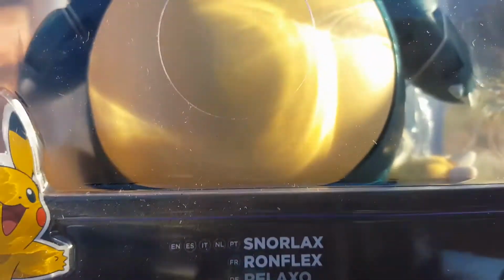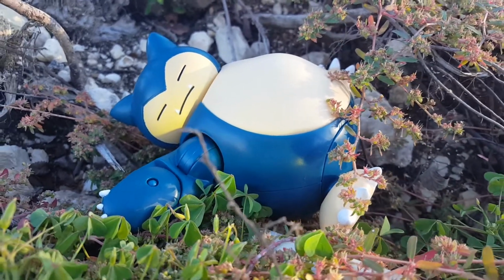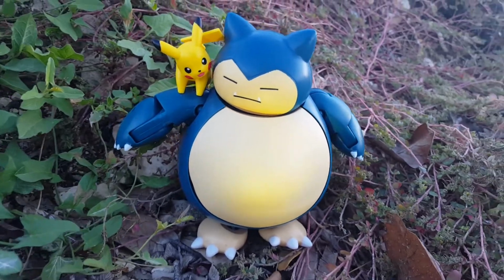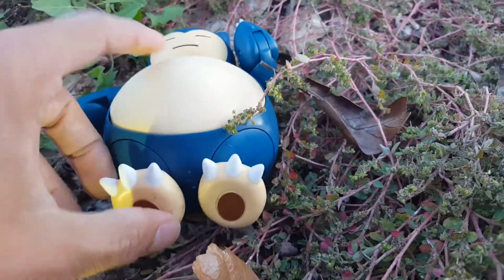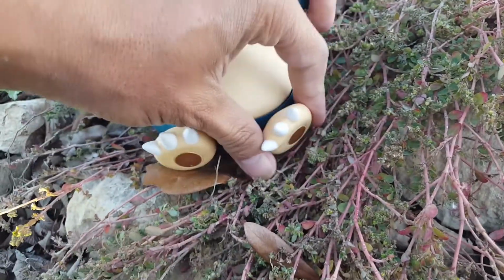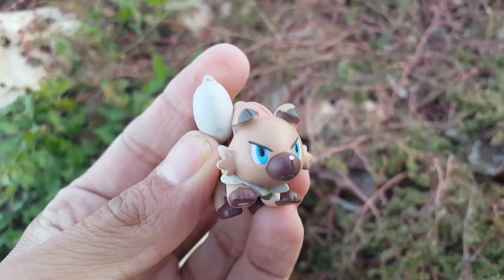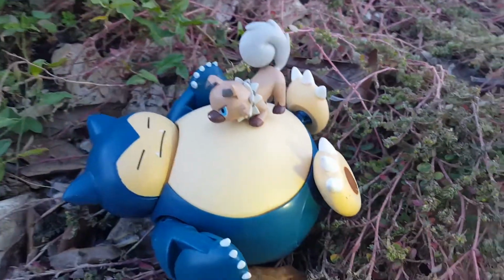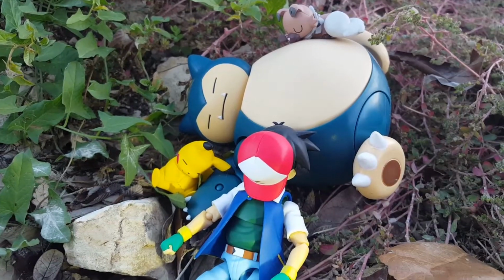Pokémon Review: Snorlax figure review, Rockruff unboxing, and Lycanroc update.